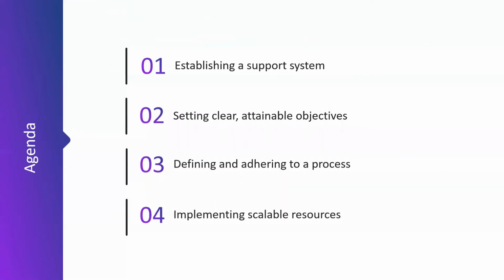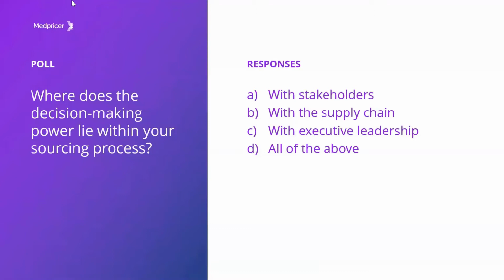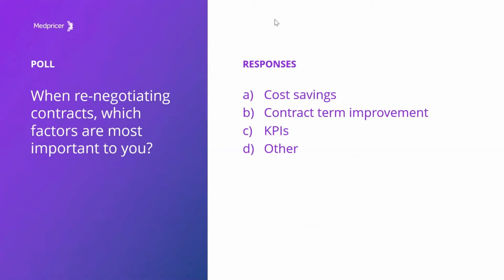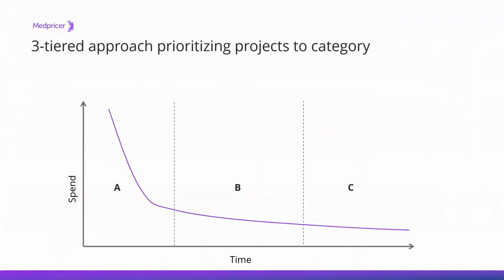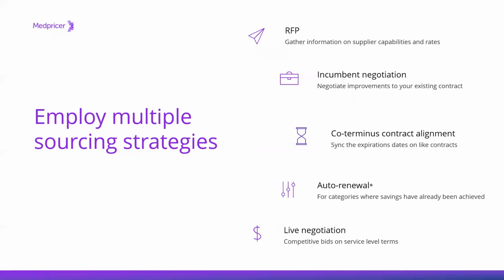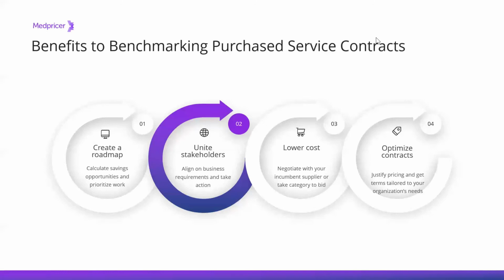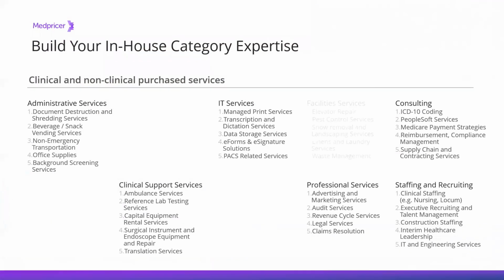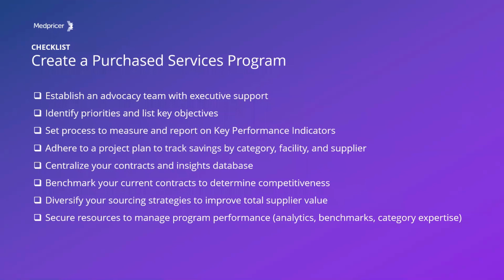Webinar: How to Establish a Purchased Services Program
Healthcare providers are rapidly adapting purchased services software and analytics tools to illuminate category spend.

The absence of an effective purchased services program, however, can delay time to savings. Learn the best practices and sourcing methodologies that Medpricer's category experts have developed to help save customers more than $700 Million over the last 14 years.